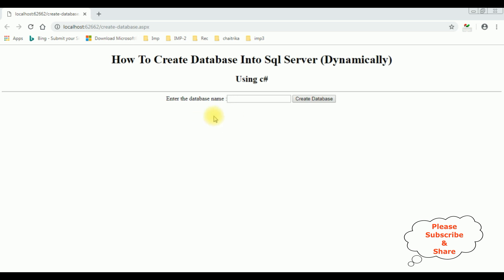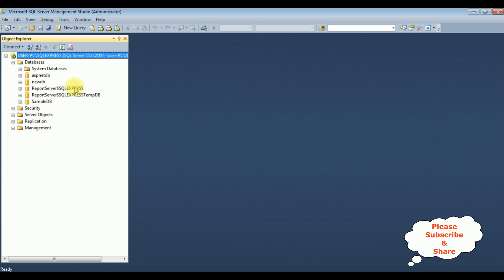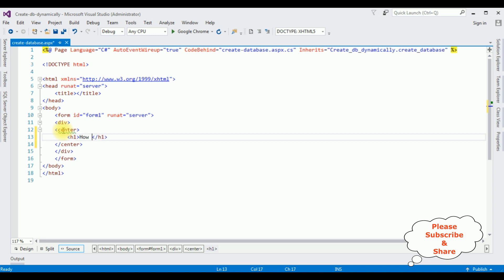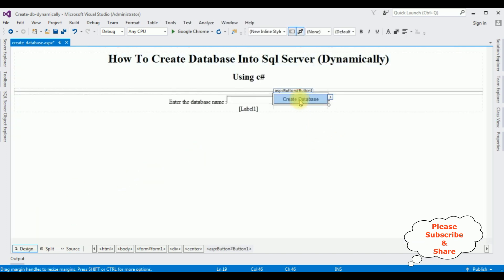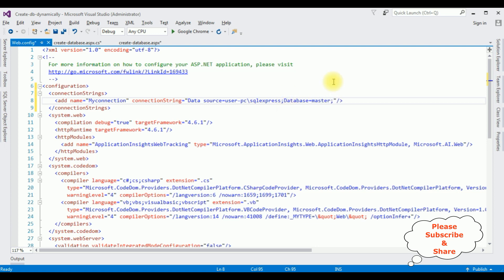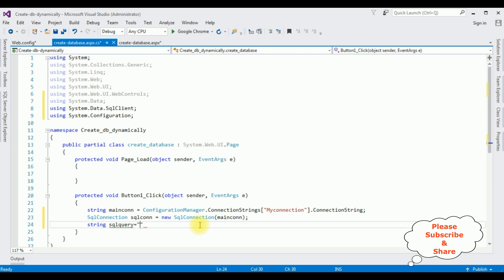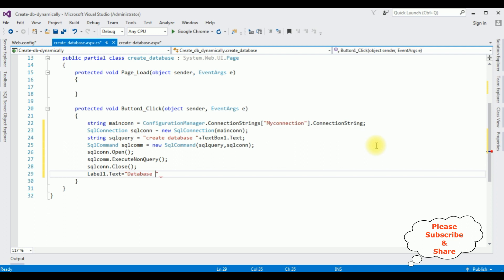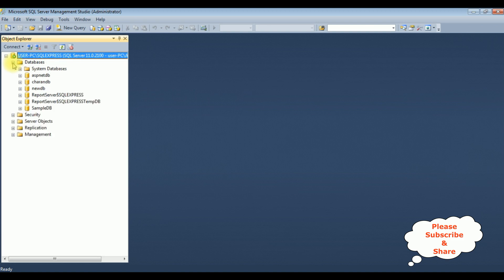Create Database SQL Server In ASP.NET C# Code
In PHP, you can retrieve data from a SQL Server database and display it in an HTML Bootstrap table by first establishing a database connection, executing a SQL query to fetch the data, and then looping through the query results to generate table rows dynamically. You can use PHP to generate HTML code that incorporates Bootstrap classes for styling. This approach allows you to seamlessly integrate database-driven content into your web application's user interface, providing a visually appealing and interactive table for displaying the data retrieved from SQL Server.
programatically creating database in sql server from code behind in asp.net c#